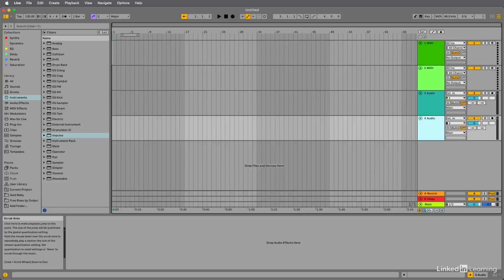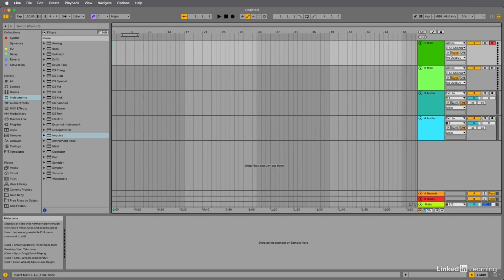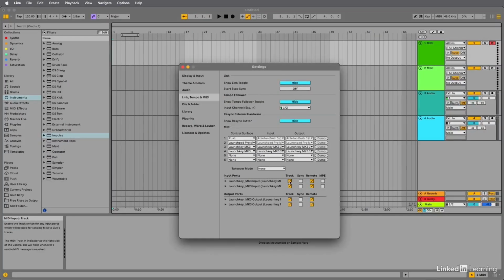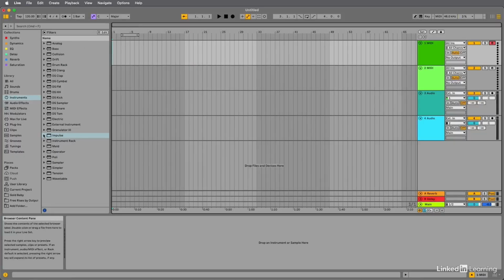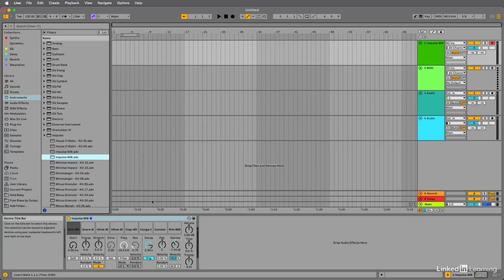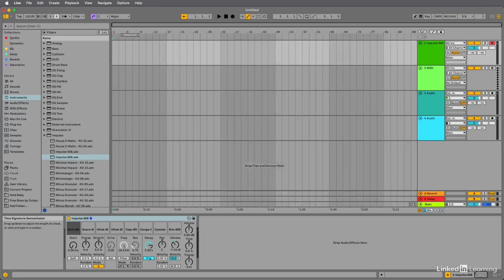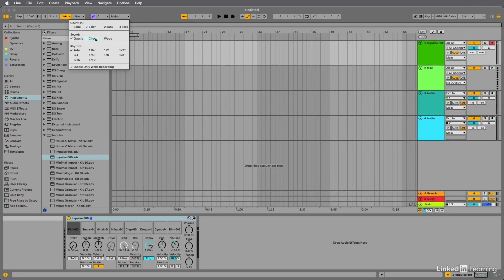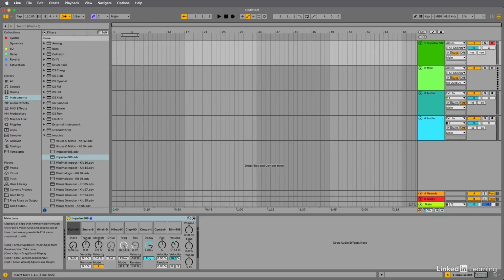17 Preparing to record MIDI